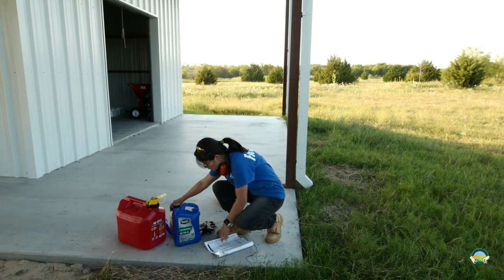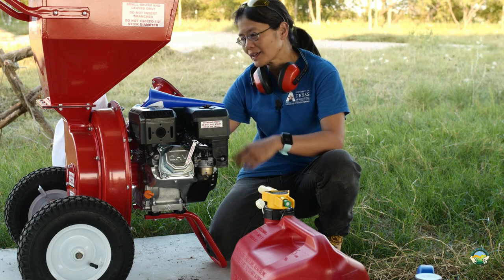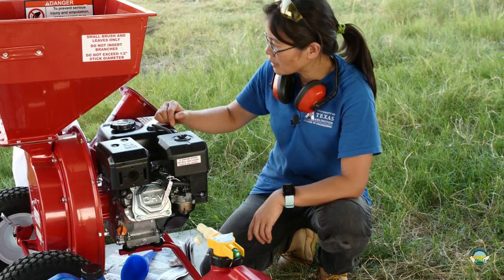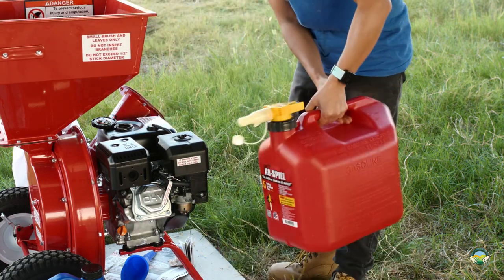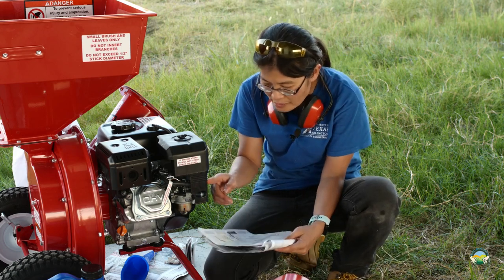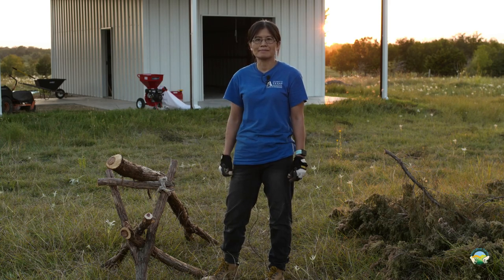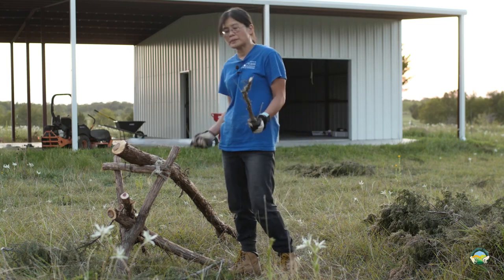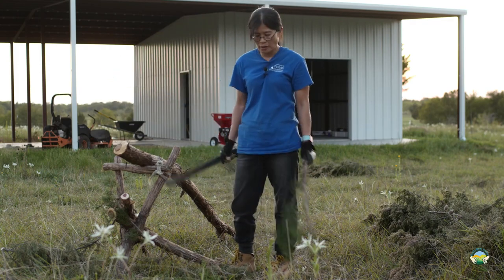Real-life review of a Harbor Fright Tools 6.5 HP wood chipper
In this video we commission a Harbor Fright Tools 6.5 HP (212cc) wood chipper. This video shows the start-up of the gas powered chipper, break in, some of the limitations and a typical use case on a small farm.